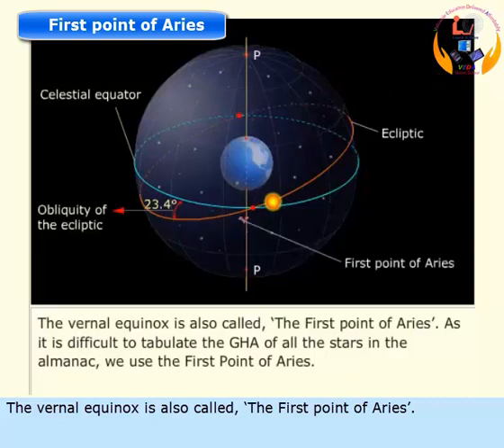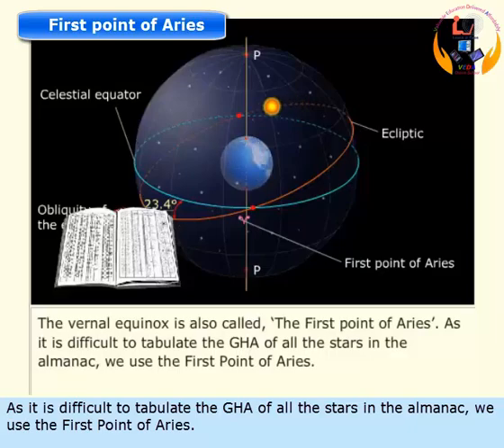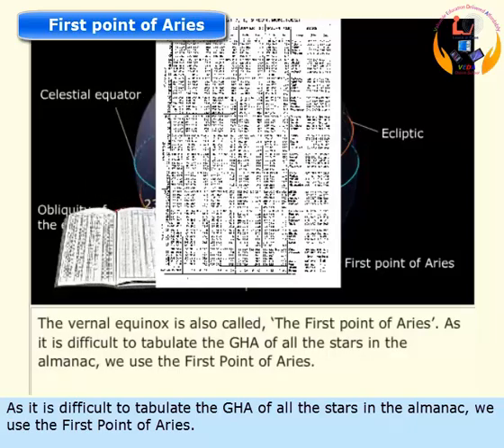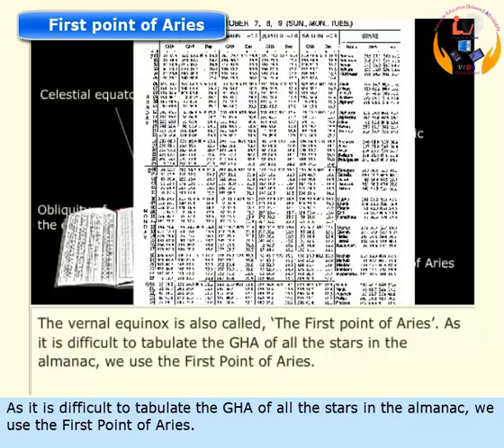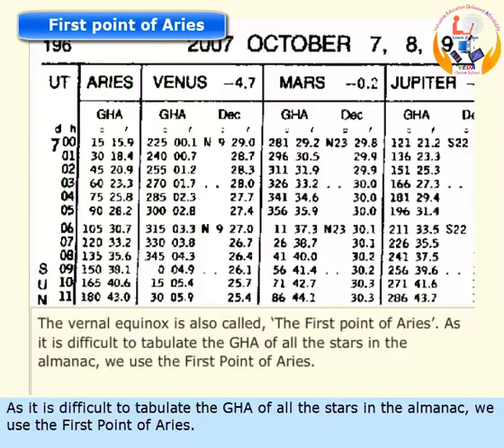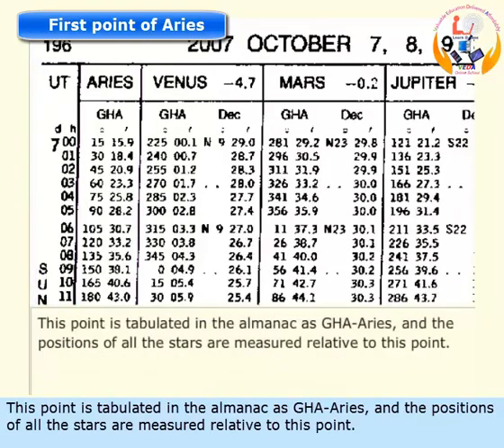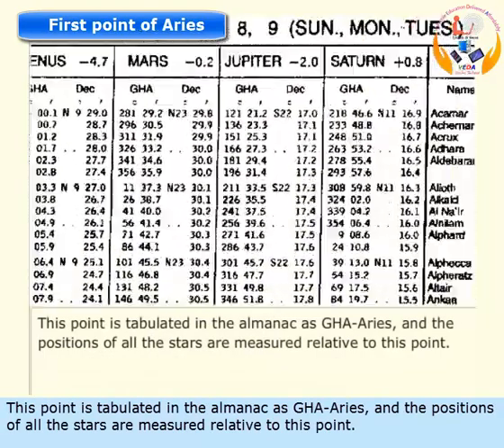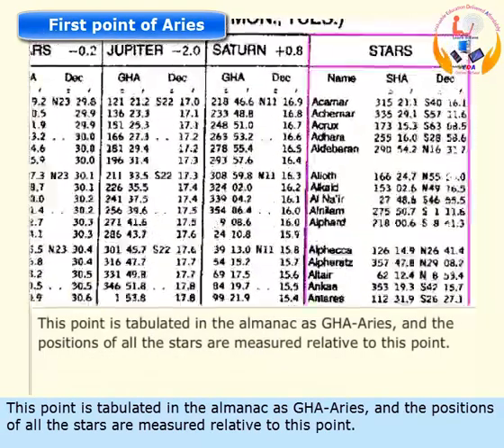First Point Of Aries Celestial Navigation - Basics | Merchant Navy knowledge